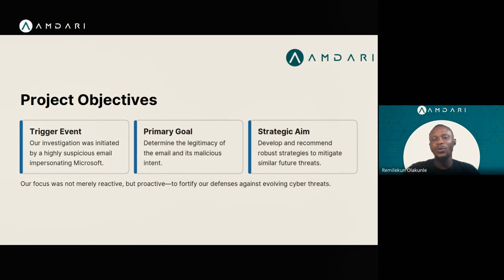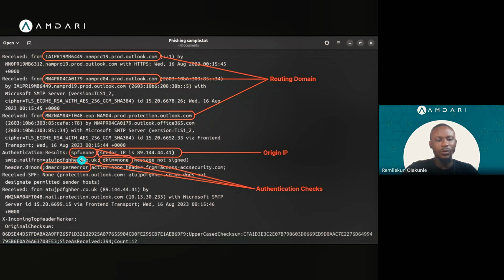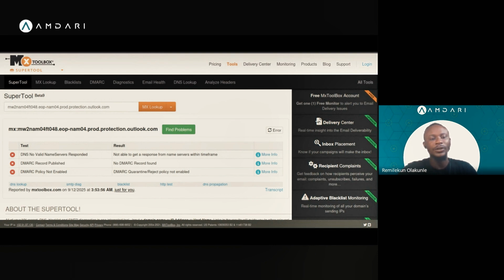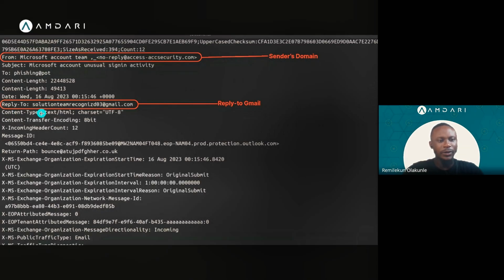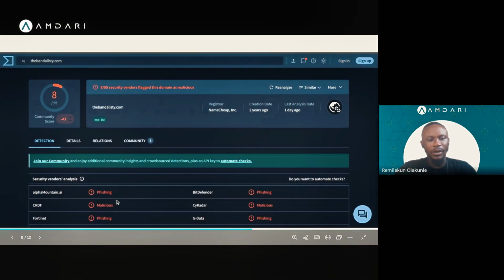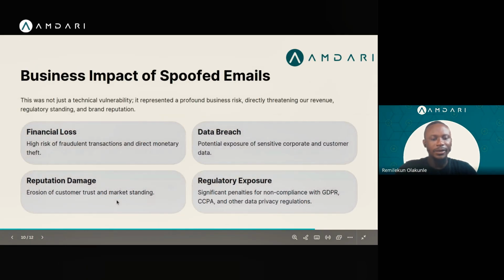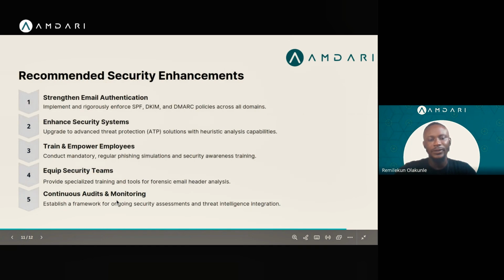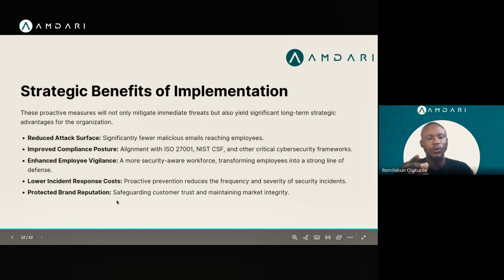How We Detected a Sophisticated Phishing Attempt | Cybersecurity Tips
Phishing attacks are getting smarter every day, but so are we. In this video, an Amdari cybersecurity specialist breaks down how our team detected and stopped a sophisticated phishing attempt, and what you can learn to protect yourself from similar threats.

And don’t miss out on daily tips, resources, and career guidance.